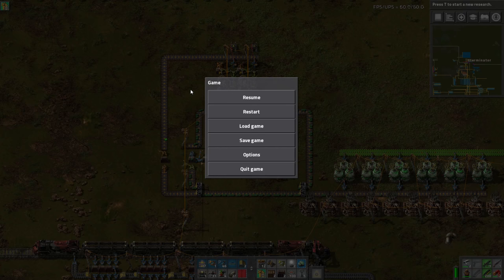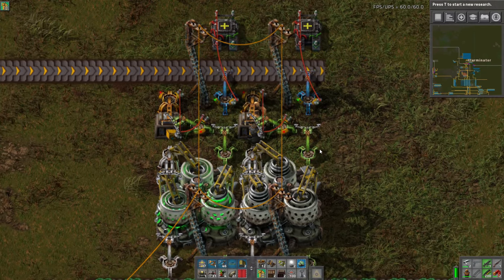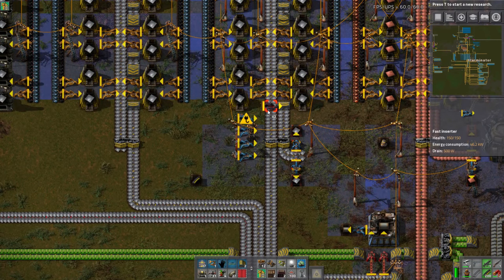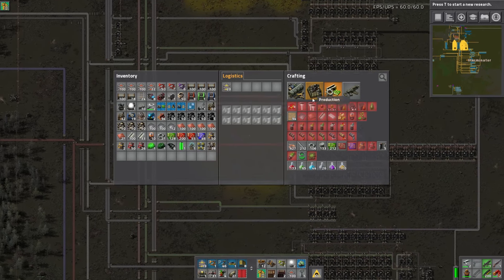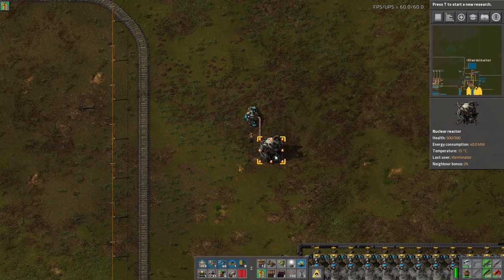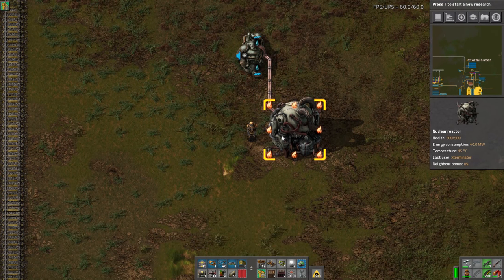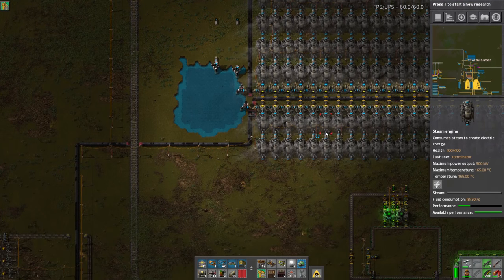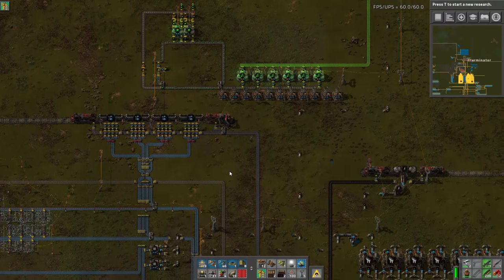Factorio: Tightening The Belt: Megabase Guide EP23 - NUCLEAR POWER | Tutorial Gameplay Series